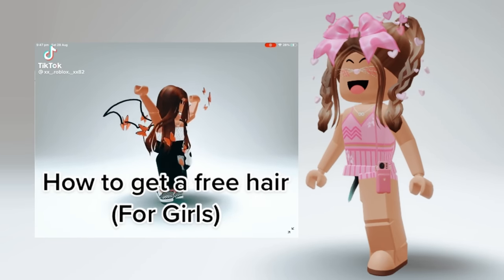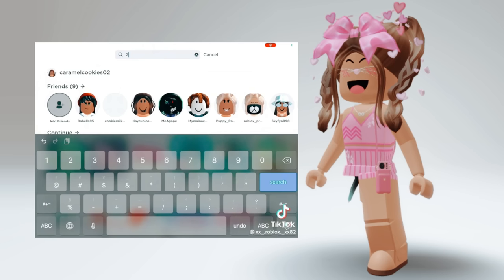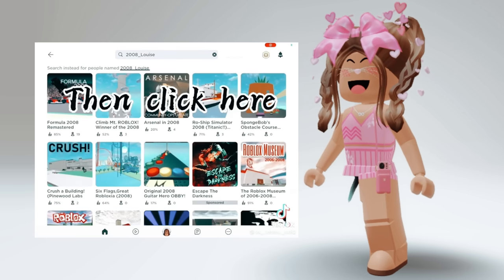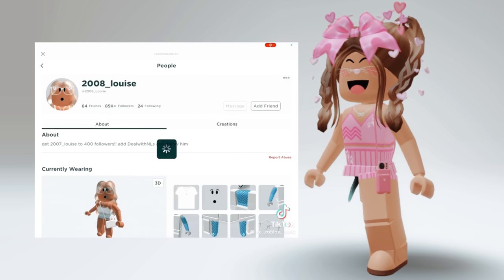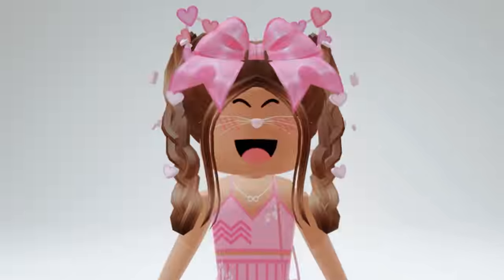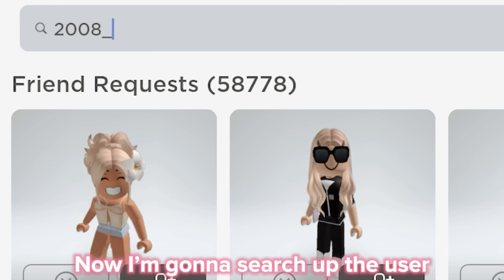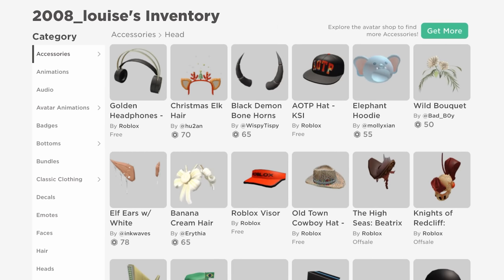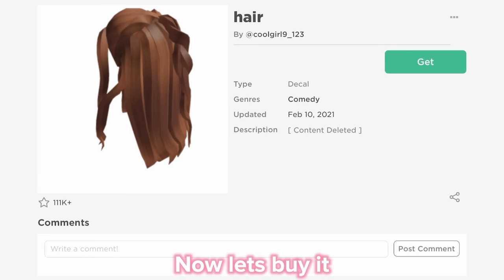Trying free hair hack- 🧐💀